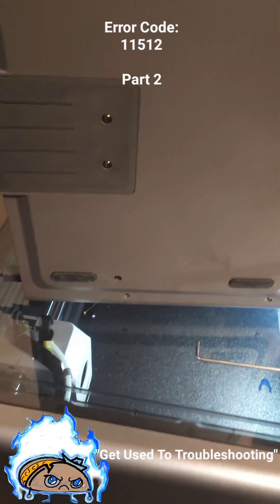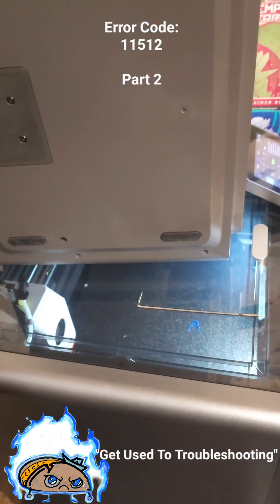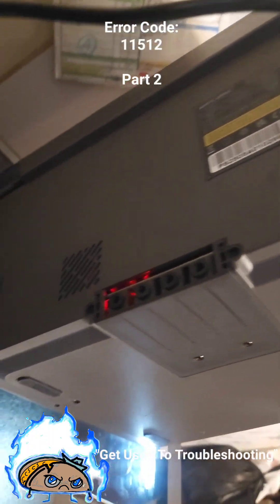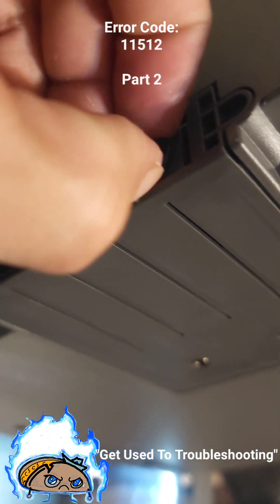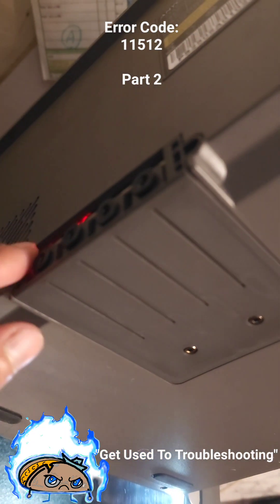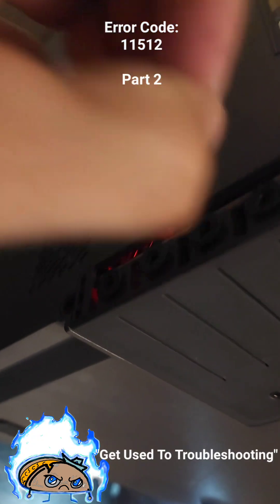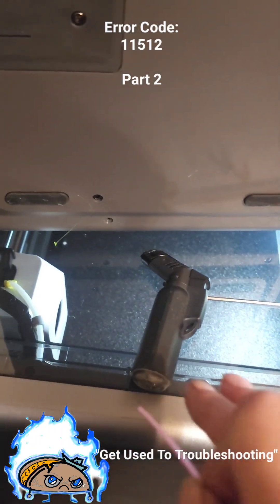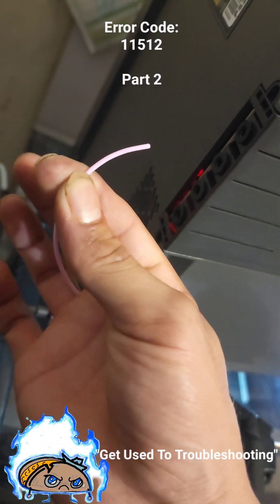Anycubic Kobra S1 | Error Code 11512 | Part 2 | Filament Retraction | Ace Pro Combo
Hello! Hope This gives you some insight and towards the right direction towards solving and fixing your problems.
To my experience with this printer.. you will have errors. parts will malfunction and I hope you have the patience to work through them, because 3dPrinting is alot of fun. with alot of troubleshooting problems. Alot of Errors! Don't worry though through so much trial and error you will get used to the errors and troubleshooting 👍 I promise the fixes get faster and faster. the errors and broken filaments is a guarantee, so might as well get good at it 🫡